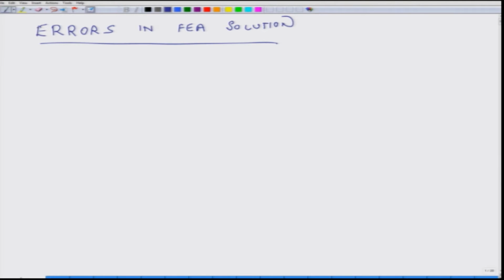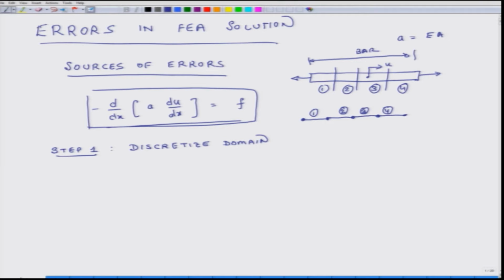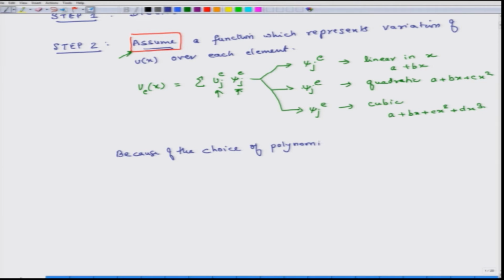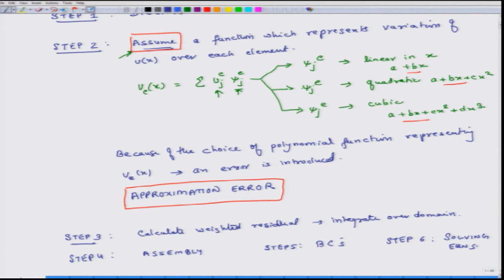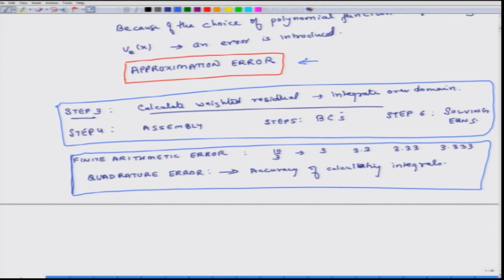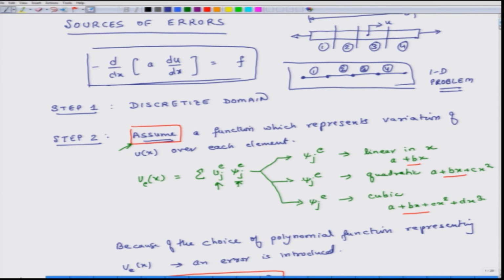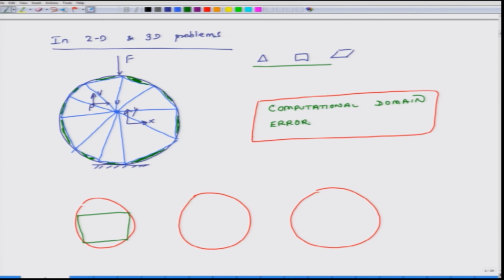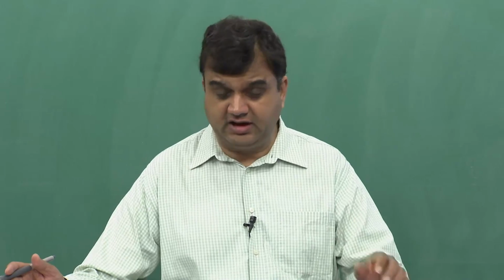Week 2: Lecture 07